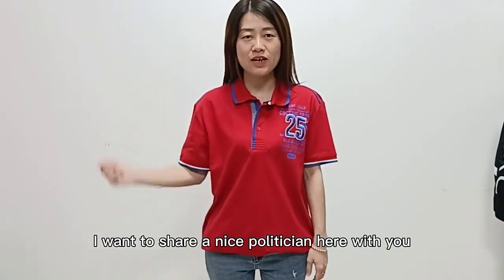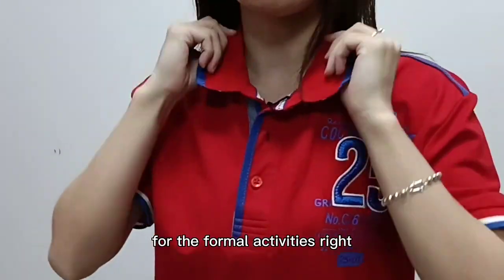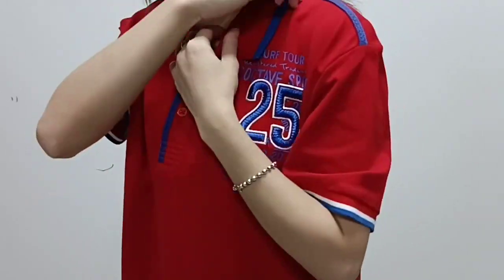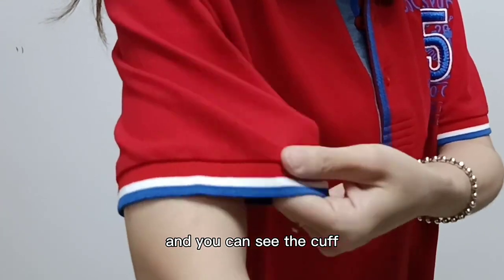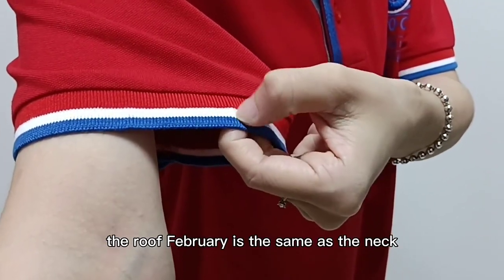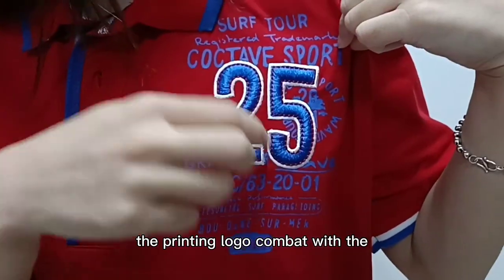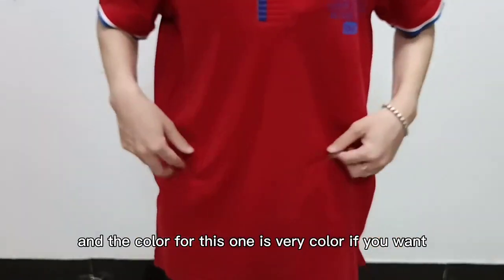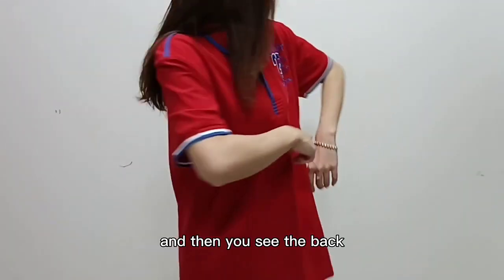New model t shirts China fashion tie dye t shirts design in bulk wholesale